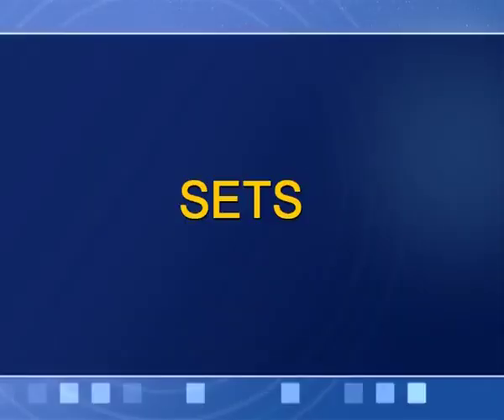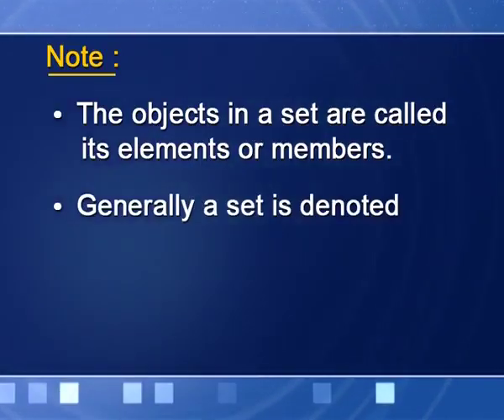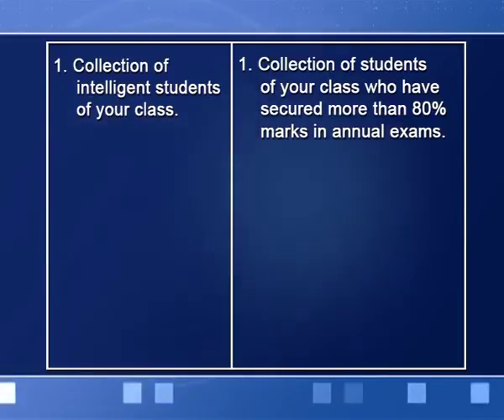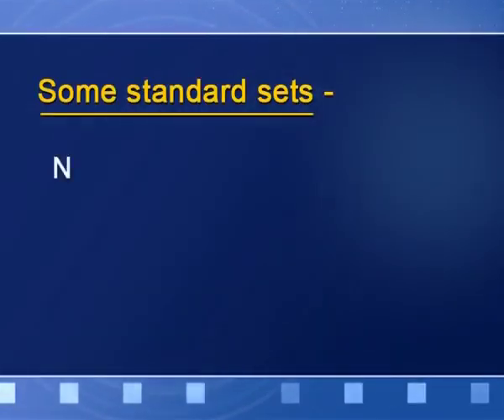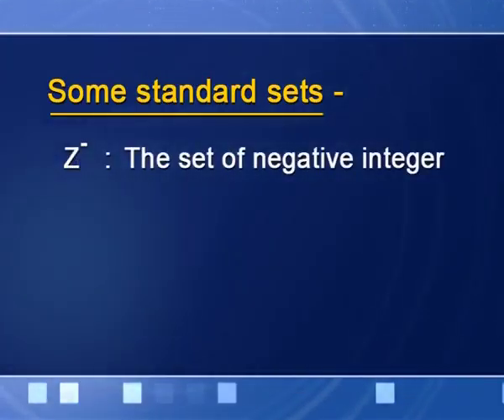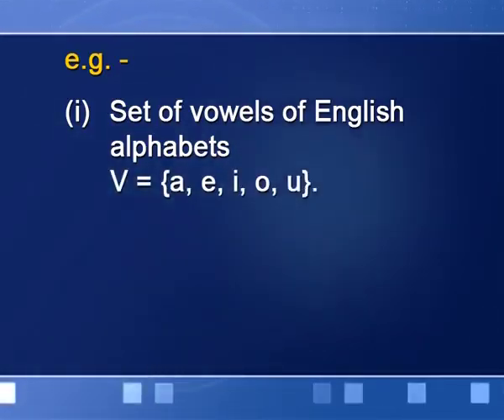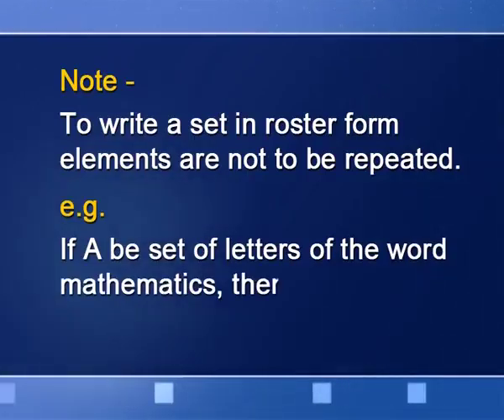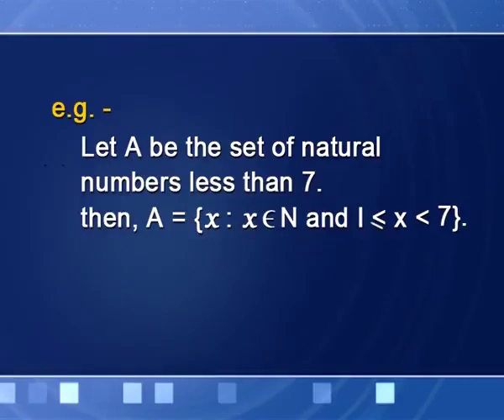1 Sets Part 1 Sr. Secondary 311